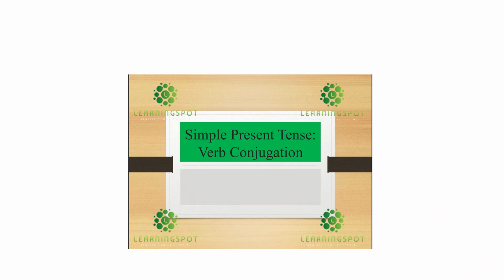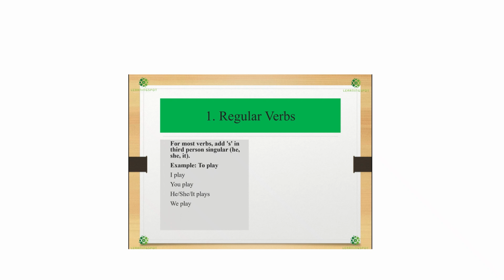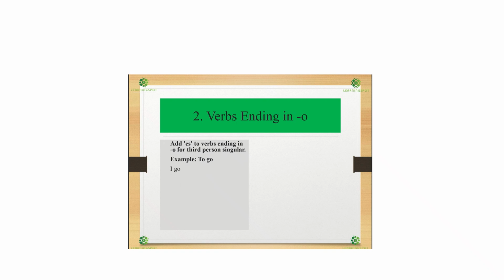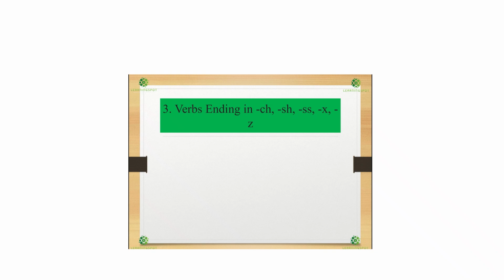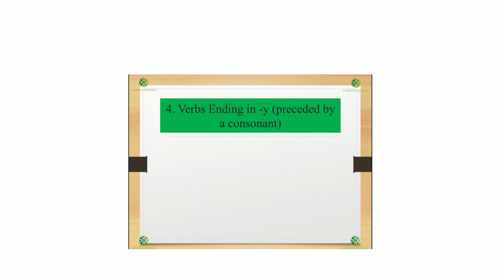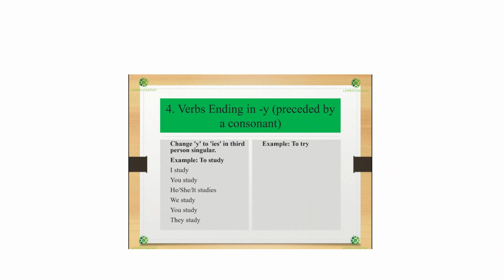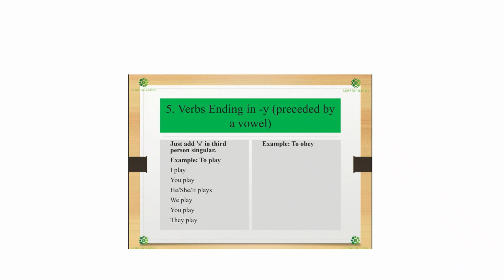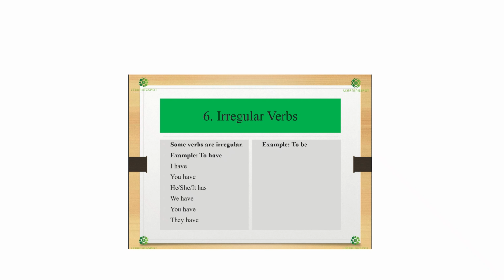Understanding Tenses- Conjugation of Verbs in Simple Present Based on Their Ending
In this video, you will learn how to conjugate verbs based on how they end. Now is the type you clear all grammatical mistakes you have done unknowingly.